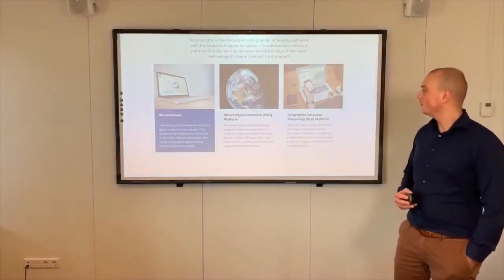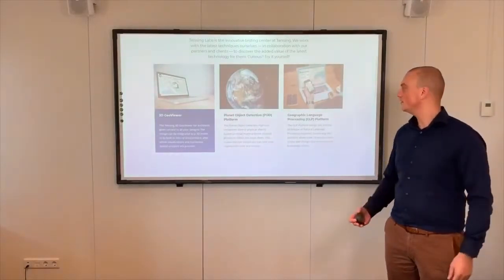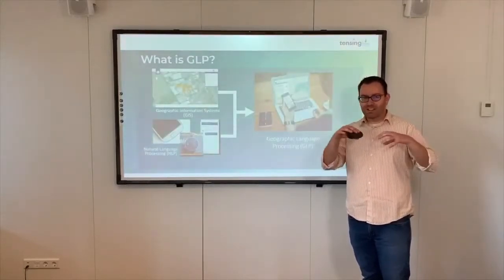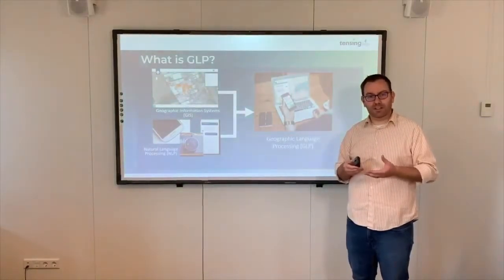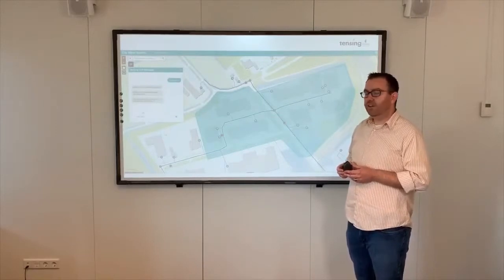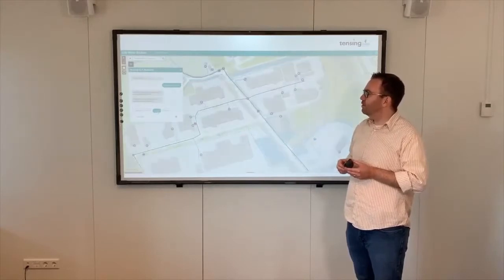Tensing - Geomatics Day 2020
This is the presentation of Tensing during the Geomaticsday event on the 26th of June 2020.

Geomaticsday is an event where the first years of the Geomatics Master Program present their work done in the Synthesis Project which concludes the first year of the program.

For a total overview of the day as a whole see the full stream also available on this channel.